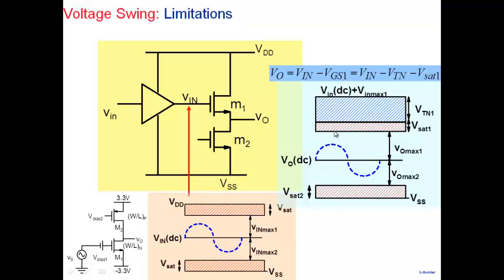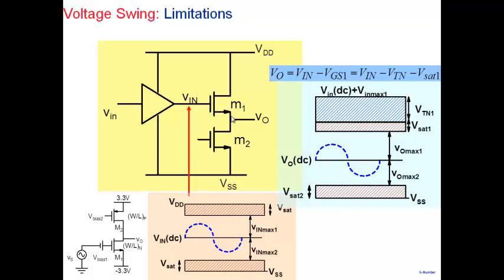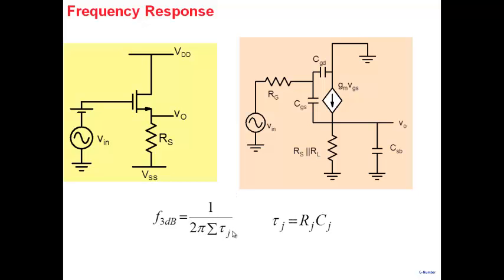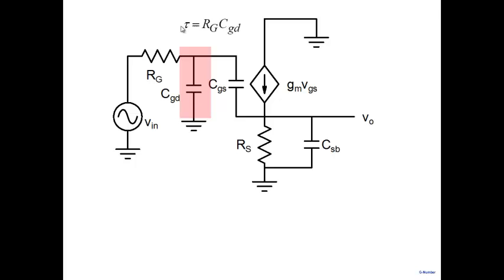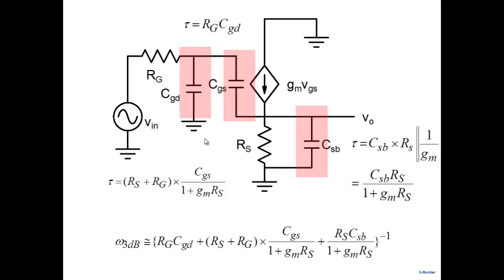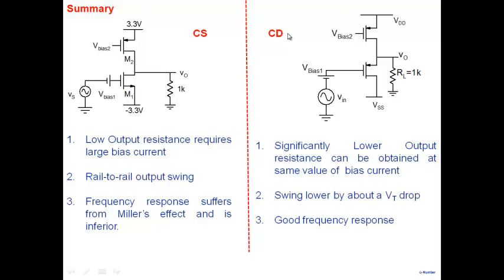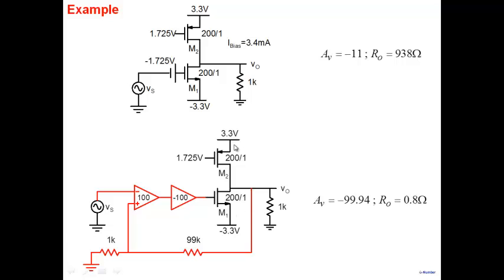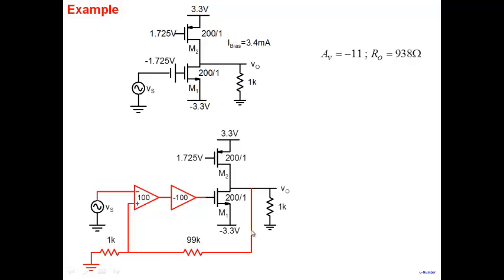MOS_Amplifiers (part 4) : EE210_L34